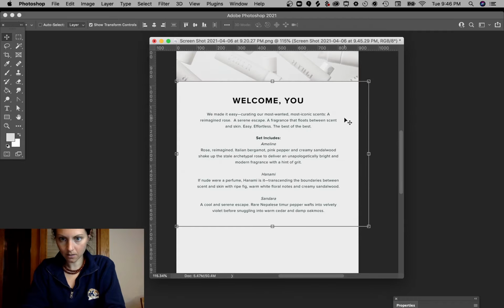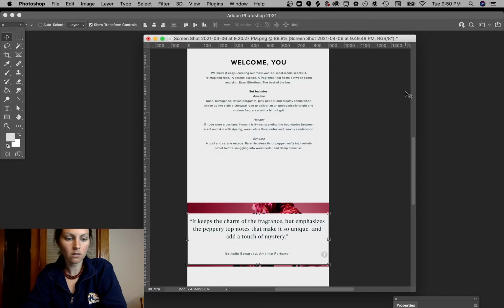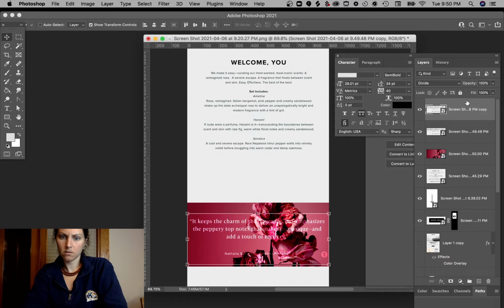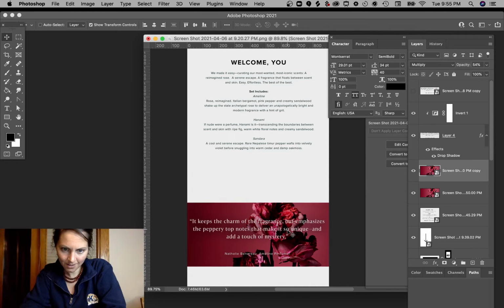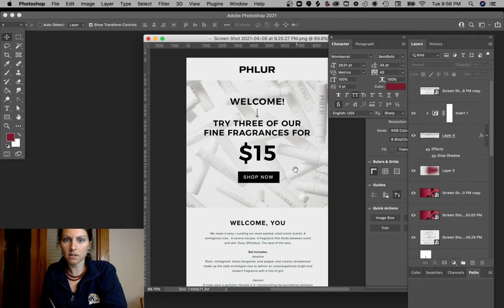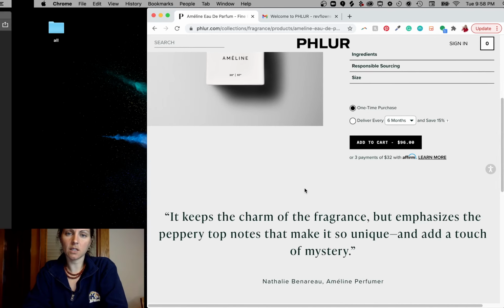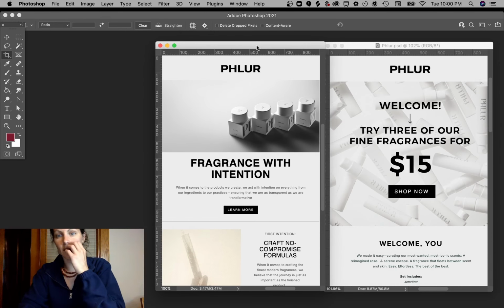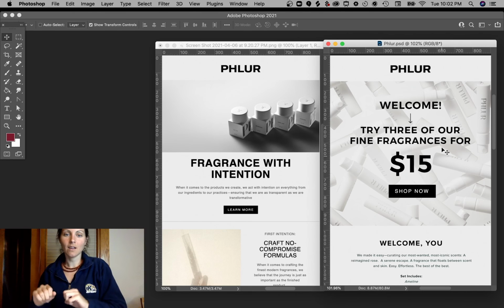Redesign Series 1: Episode 06 (Part 1): Phlur (Full Version)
Just some more insight into my design process via a permissionless email redesign.
I recommend watching at 2x speed. Otherwise, I may get boring. ;)